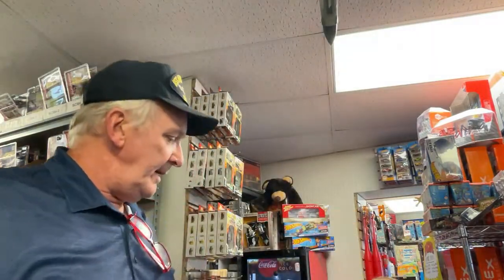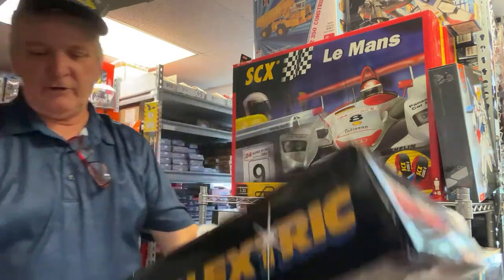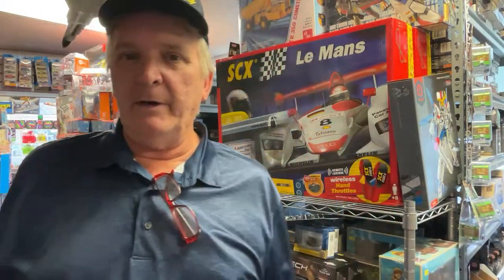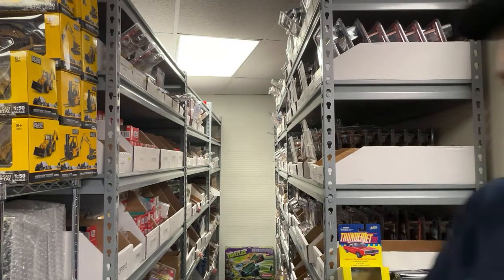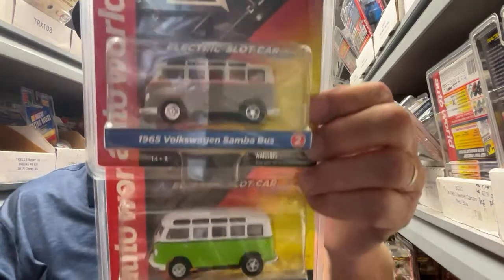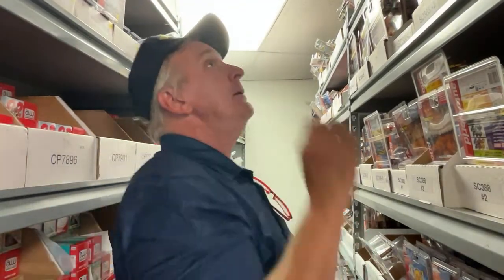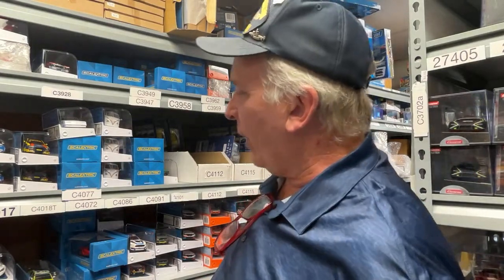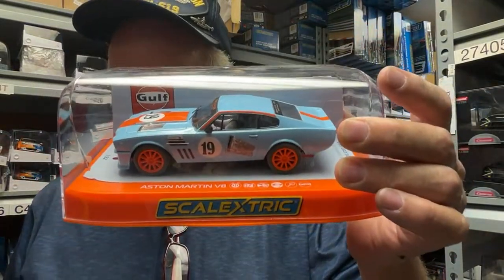Wednesday - 7/12 - Shipping!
📦🚚 Shipping Wednesday with Bryan! 🎁📦

Join us this Wednesday at 10 am as Bryan takes charge of our shipping operations once again! 🚀✨ Get a behind-the-scenes look as he meticulously packs and ships your orders, ensuring they're on their way to you in no time. 📦🏃‍♂️

From slot cars to toys and hobbies, Bryan's expertise guarantees that your packages are handled with care and attention to detail. 📦💯

If you're eagerly awaiting your delivery or simply curious about our shipping process, this live stream is not to be missed! 📸🔍 Tune in and see your orders come to life as they're prepared for shipment. 🎉🚚

📅 Date: 7/12
⏰ Time: 10 am EST

Be part of the excitement and join us live as Bryan brings efficiency and enthusiasm to our shipping department! 🚚🎁